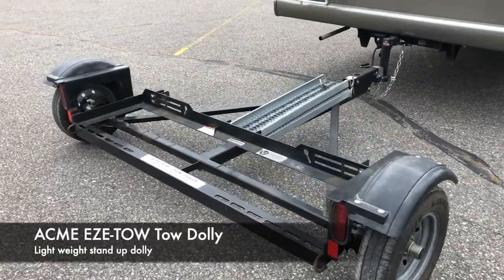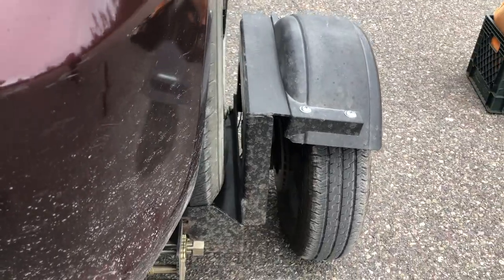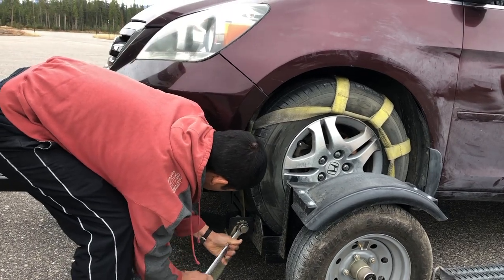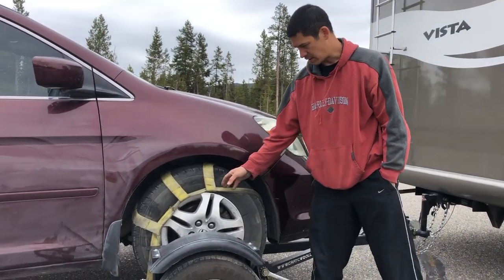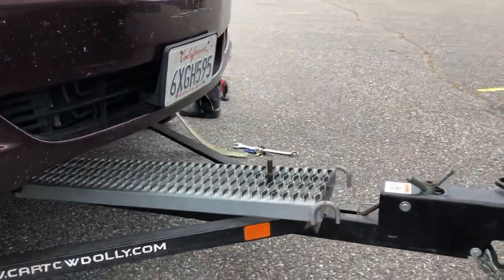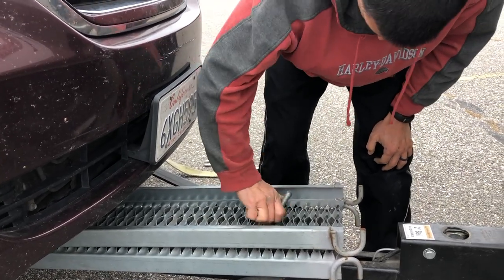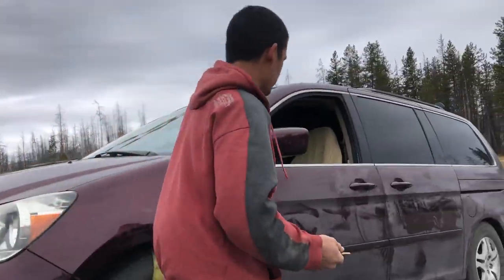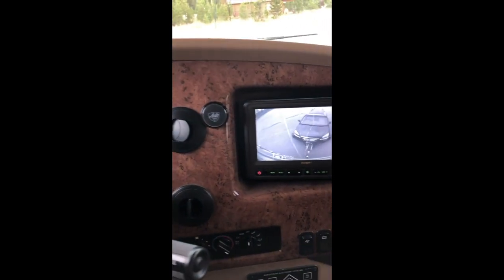Towing a Honda Odyssey minivan behind our RV - with the EZE tow acme tow dolly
I did a ton of research and decided that due to the ability to store this dolly upright, the light weight, and afforadabilty this was the tow dolly for us. The main tow dollies I considered where Demco Kar Kaddy, Tow max, and Acme Eze tow dolly.  We traveled around the country with this tow dolly pulling our minivan.  As noted in the video, there are some pros and some cons.  Hope this is helpful.  :)